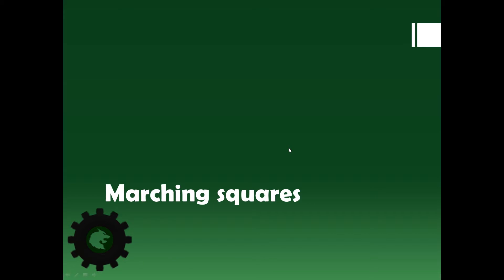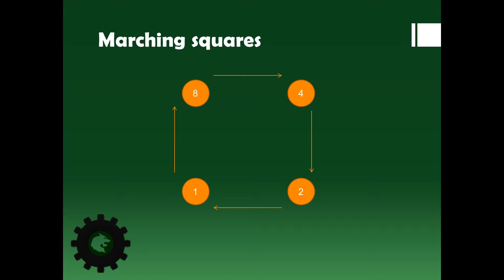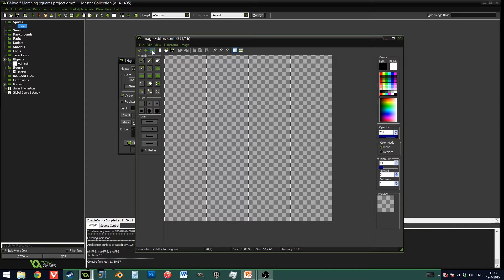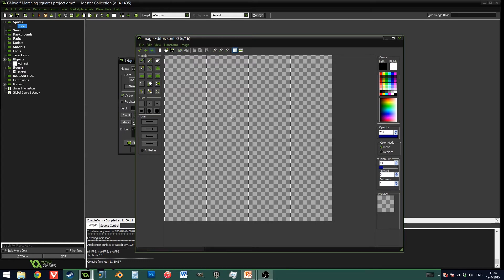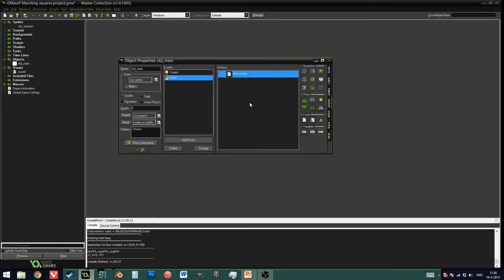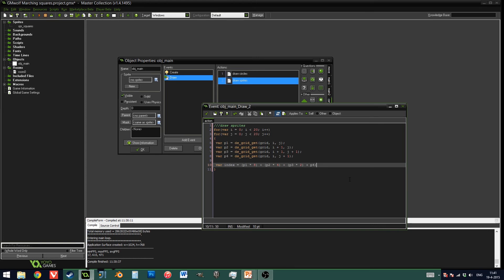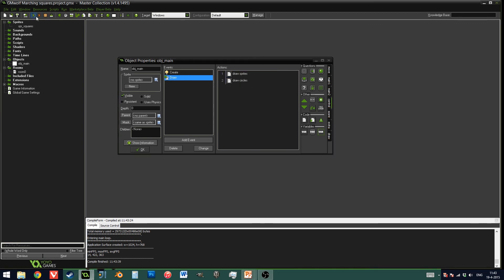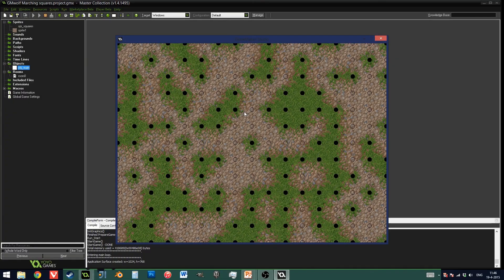GMWolf - Marching Squares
In this video I will show you how to implement the marching square algorithm used to draw contours or tile sets from grid data.